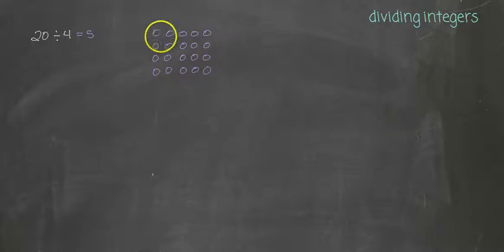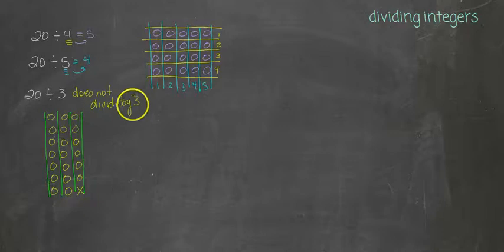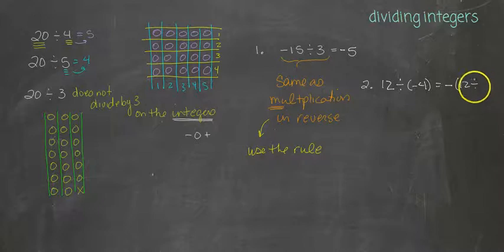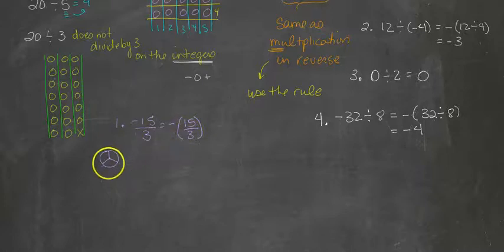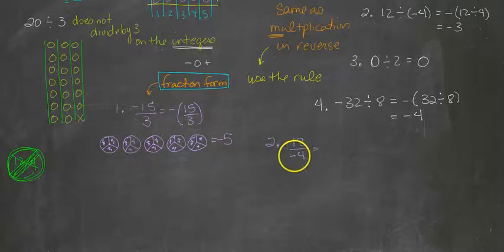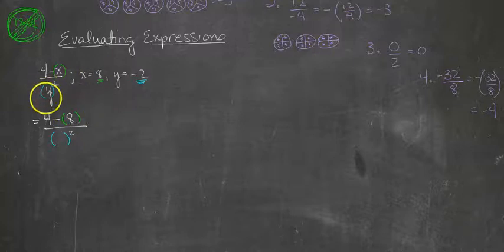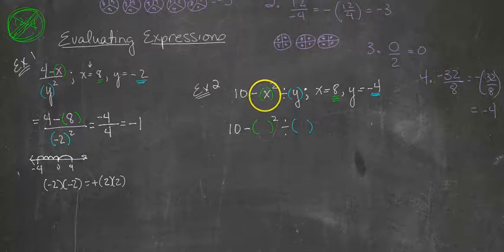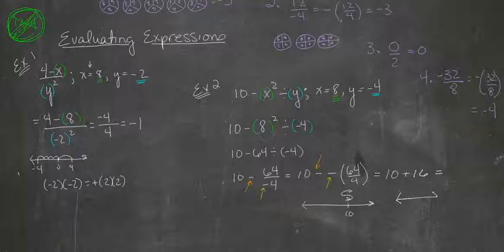PreAlg - 1.06 notes - divide integers